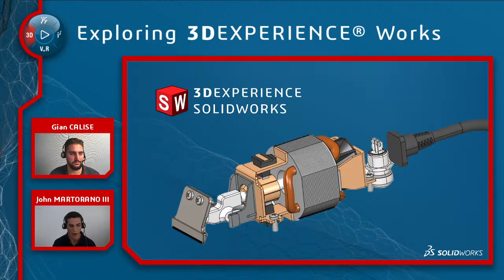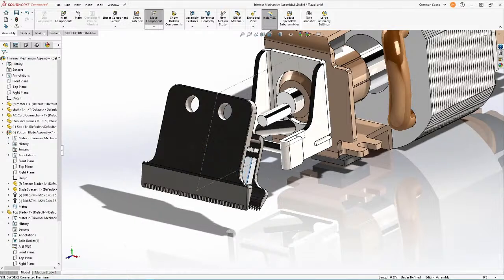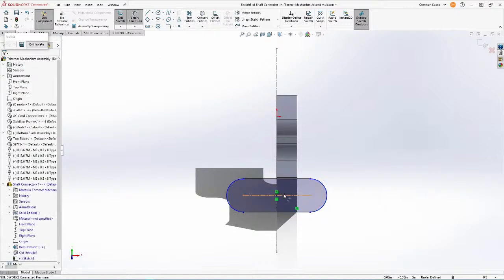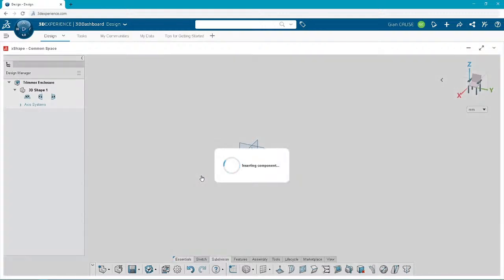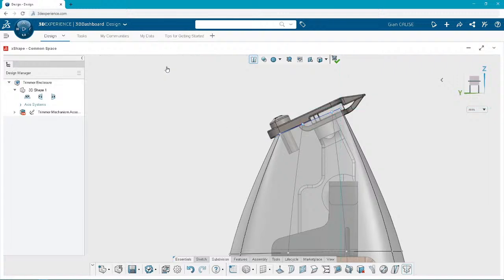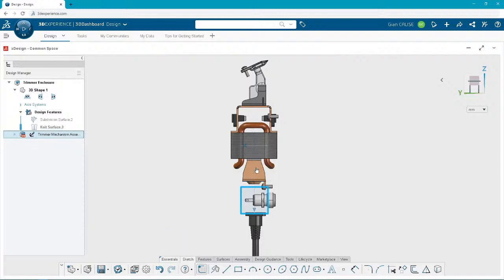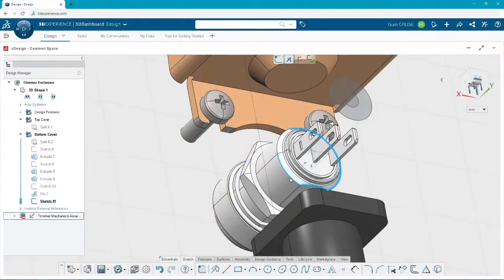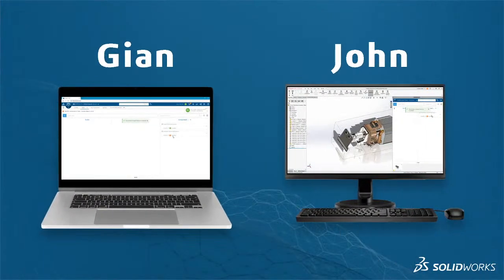Cut to the Chase with 3DEXPERIENCE SOLIDWORKS | Exploring 3DEXPERIENCE Works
Welcome to Exploring 3DEXPERIENCE Works, where you can take a deep dive into the functionality and solutions provided by the 3DEXPERIENCE Works portfolio. We’re kicking off this new live series by exploring collaborative design tools and 3DEXPERIENCE SOLIDWORKS. Using a hair clipper model, built from scratch with 3DEXPERIENCE Works tools and features, experts Gian Calise and John Martorano III will explore the capabilities that will help you and your teammates work together better.

00:00-5:43 Set Up
5:44-13:59 Introduction
14:00-28:43 3DEXPERIENCE SOLIDWORKS
28:44-51:18 3D Sculptor and 3D Creator
51:19 Wrap Up

Want to learn more? Take a look at the 3DEXPERIENCE SOLIDWORKS offers

Check out past episodes of this series and start your 3DEXPERIENCE Works trial